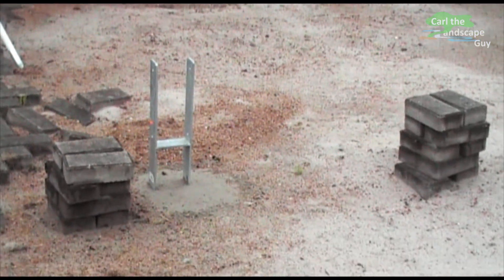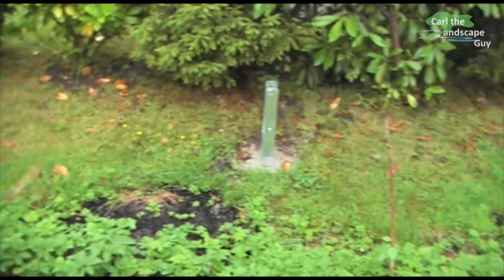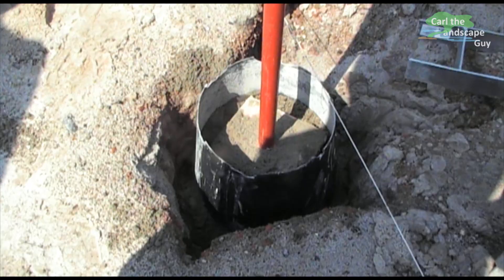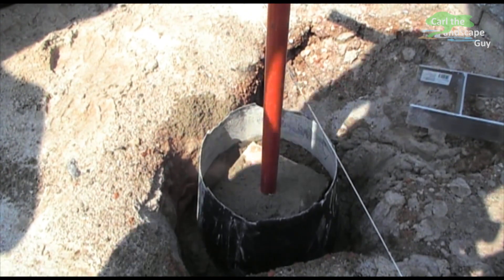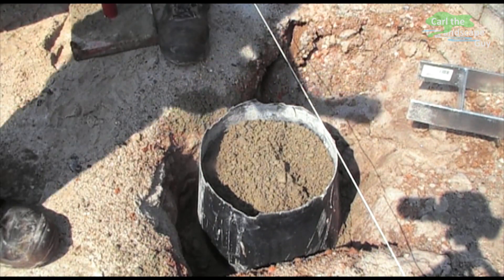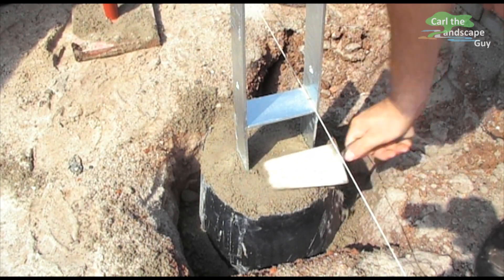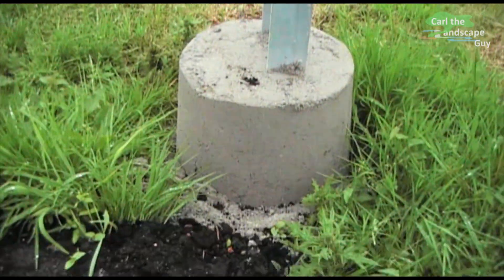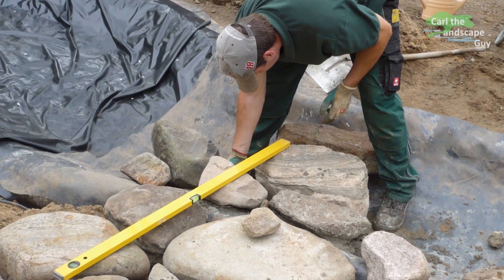HOW TO MAKE CONCRETE FOOTING FOR GARAGE, DECK, POSTS,CAR PORT,CANOPY,PORCH,H-ANCHORS FOUNDATION EASY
COLUMN POST BASE
CONCRETE EDGER

Today foundations for a wood garage are to be made. Some have already been completed but some are still missing, and in this video, I want to briefly show how we make them. We use these H-anchors, which must be set into concrete. These are for 120mm wooden beams, they make them in other sizes too. Keep in mind that the anchor itself does not ensure a rigid connection between the foundation and the beams. In this case, however, a garage with walls is being built and these walls provide a connection between the wood studs for an adequate stiffening of the building. The size of the foundation can be found in the construction statics papers. For this dual garage statics were created. If the position of the foundation is calibrated, we can start to dig the hole. We use a spade and a shovel. You can also use a hole spade or hand excavators. But in this case its boggy topsoil and we use the spade to loosen the compressed peaty soil and the shovel to get the material out of the hole. With two people that works very quick. The 35 x 35 cm hole was dug out in about 10 minutes. At a depth of approximately 1,2 meters we reached load bearing soil. Now the hole can be filled with concrete and compacted. In some areas the ground level differs from the desired height of the foundation, here we use an upturned bucket with a cutout bottom to get to the desired height. We use pre-cast concrete with a strength class of C25 / 30 and a 0-8mm grain. In order to achieve the desired strength, a layer wise compaction with the hand tamper is very important. So that the anchor is placed exactly in the right place, I have stretched a cord and marked the center of the anchor with a black dot. Now the anchor has to be aligned with the level. If it is properly seated, the concrete can be filled up to the top and compacted. The floor of the garage will be layed with pavers later. I make sure that the foundation is not in the way of the pavers later. That way the foundation disappears later under the paving. Now only the concrete has to harden and the garage can be placed. If the sun shines strong and drying out the concrete before the chemical hardening process is complete, the concrete can be watered from time to time and covered for example with fabric. I wait a few days before I build the garage. The concrete is relatively hard after 24 hours, however, the hardening process is completed after 28 days. The bucket can now be taken off and reused if needed. As you can see the H-anchors are sitting nice and tight in the concrete. I hope this video helped you. I would love a thumb und and you are welcome to just leave a comment for questions or ideas.